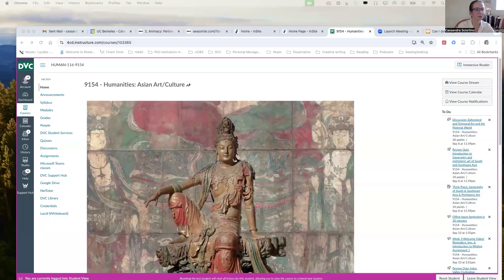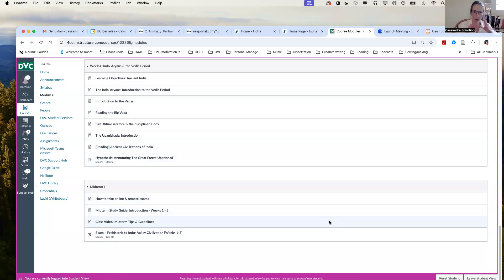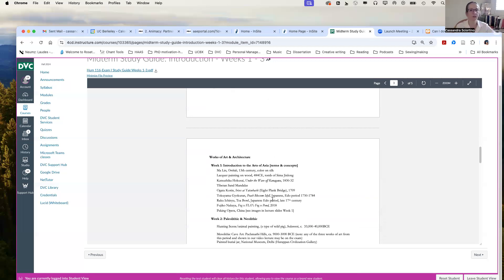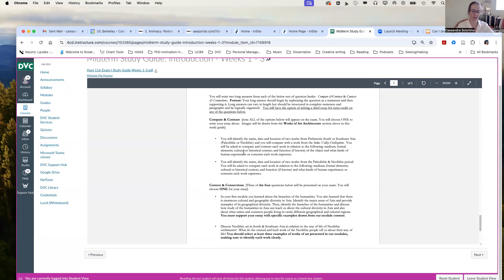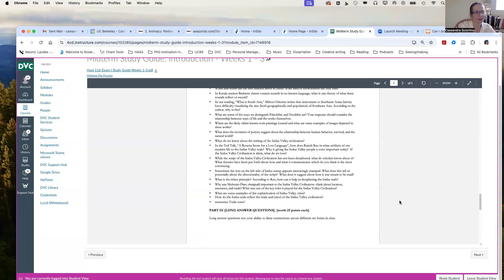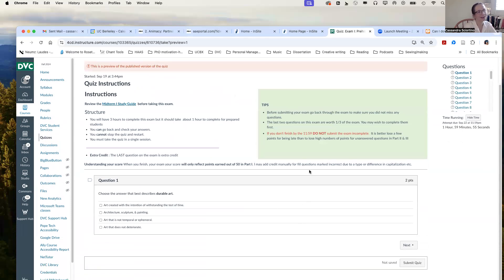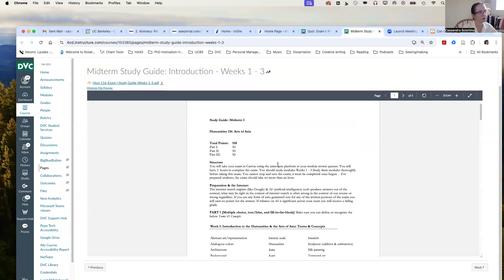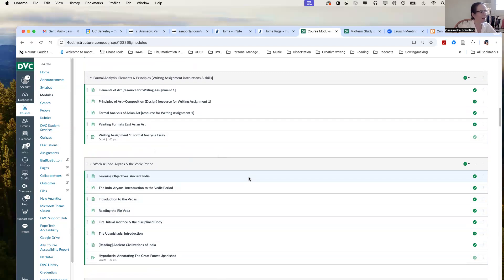Midterm 1 -- Arts & Culture of Asia Tips & Reminders